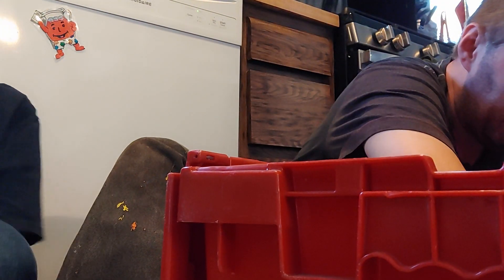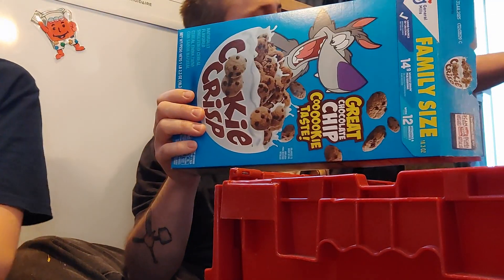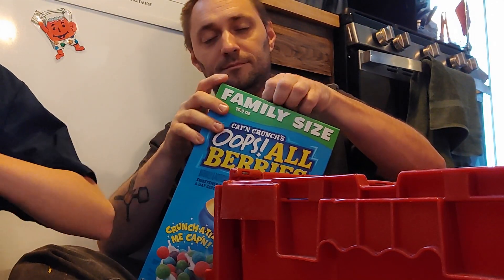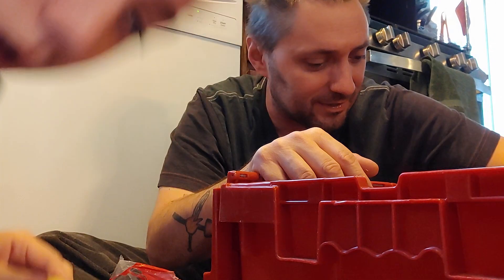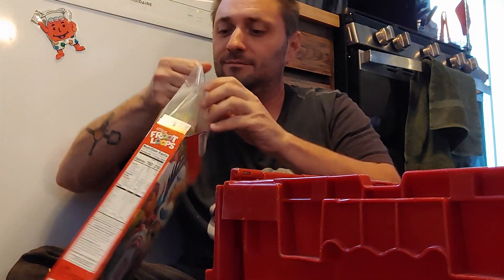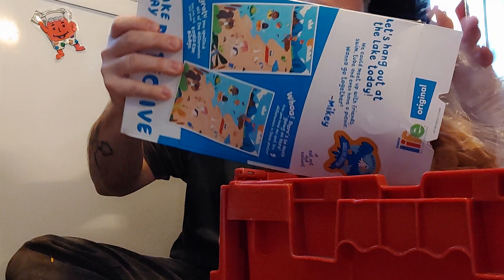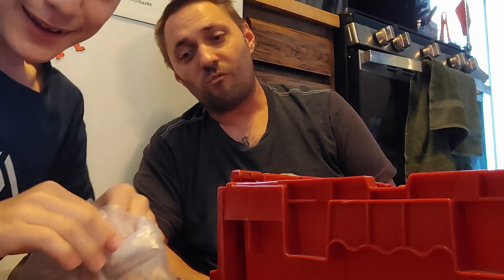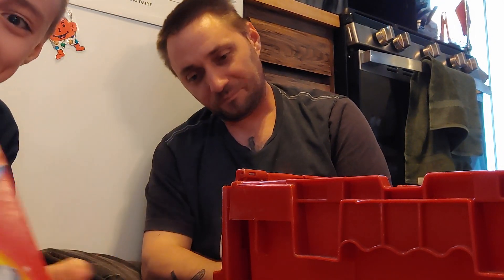Kitchen Sink Recipes: Chaos mix- cereal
10-21-24